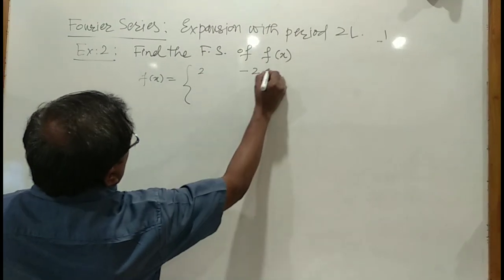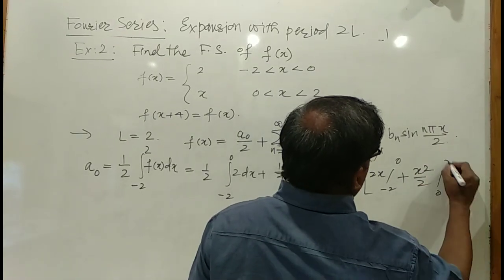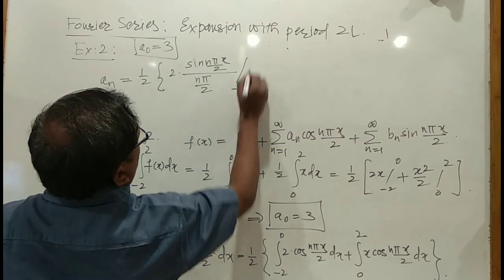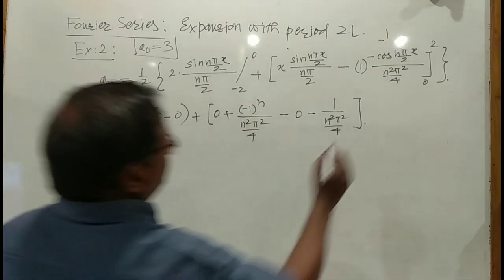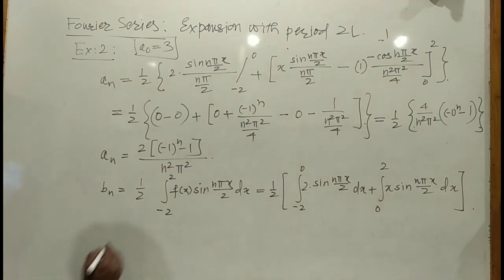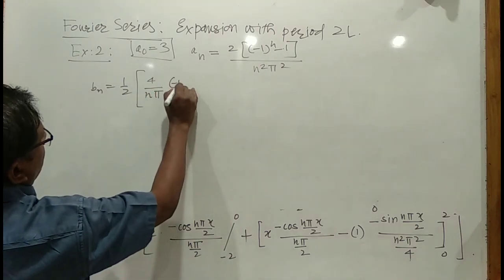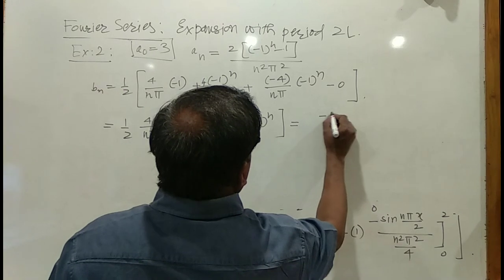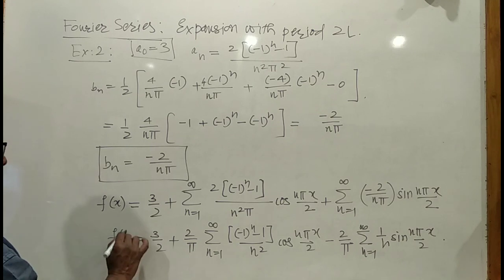Fourier Series L-6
Fourier Series Expansion with period 2L